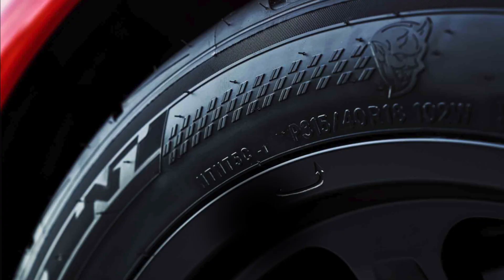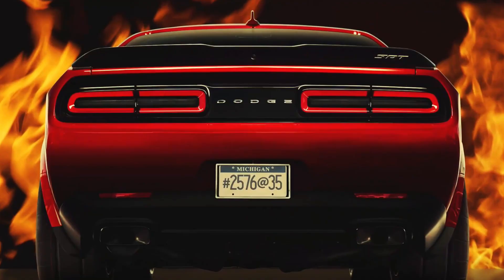2018 Dodge Challenger SRT Demon - SECRET MESSAGE LICENSE PLATE REVEAL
Today we discuss the news and updated information about the 2018 Dodge Challenger SRT Demon with updates and confirmations from the Dodge weekly teasers clips. The biggest of all news is the Secret Message on the teased Back end (License Plate) What do you guys think?!

WHAT I USE TO MAKE MY VIDEOS:

Canon T6i
Canon T6i Bundle
Camera Tripod
Camera Microphone
Joby GorillaPod
DSLR Suction Mount
Phone Suction Mount
Phantom 4 Drone

WHAT I USE TO WASH MY CARS:

Foam Canon
Car Wash Bundle
Wash Mitten
Car Wash
Tire Shine
Quick Detailer
Finishing Enhancer

All pictures of the Dodge Challenger SRT Demon are from Dodge